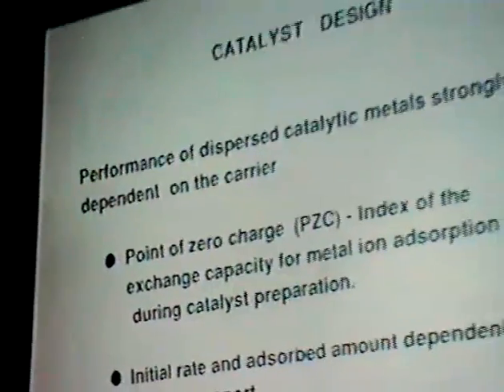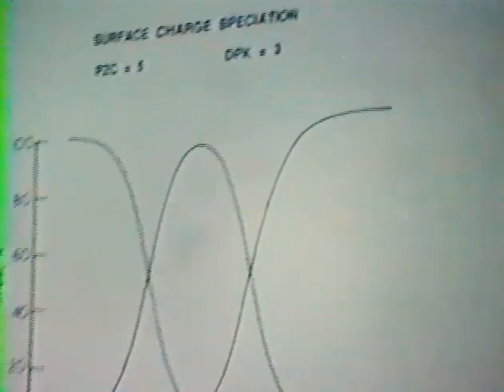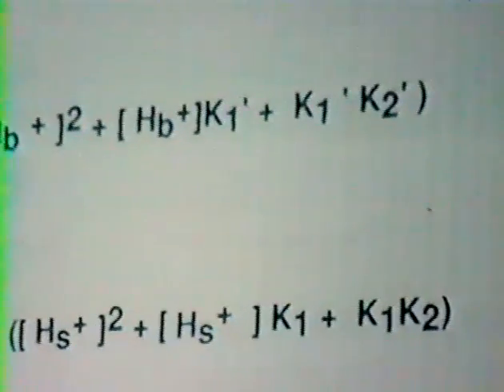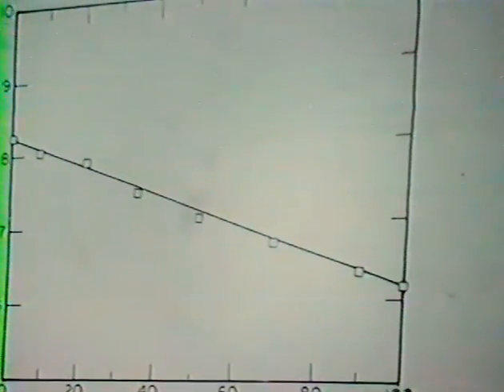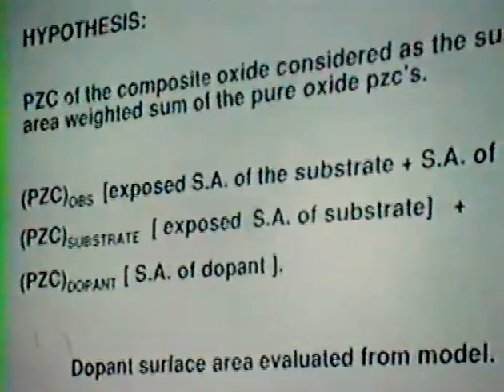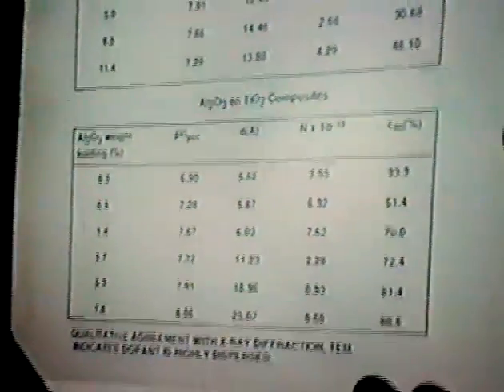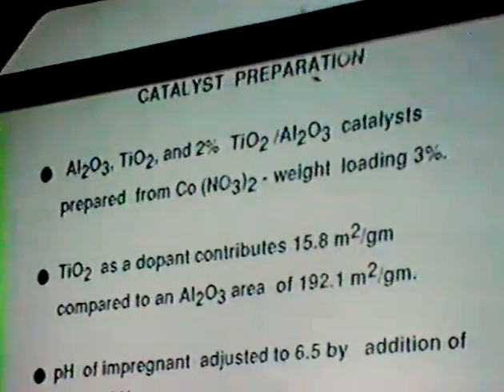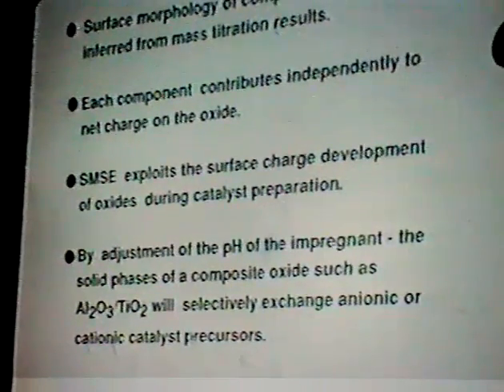Professor Jim Schwarz (Syracuse): selective metal exchange onto multicomponent oxides